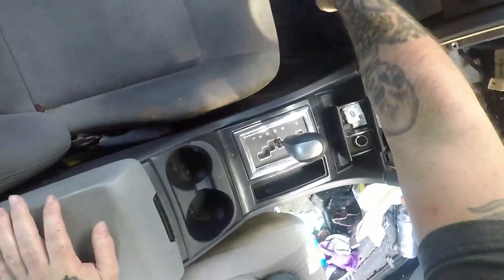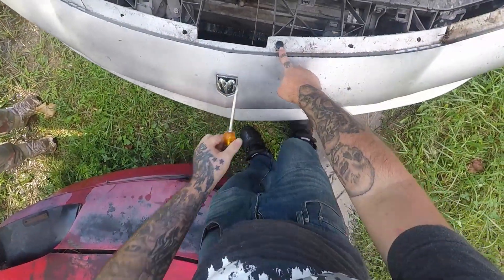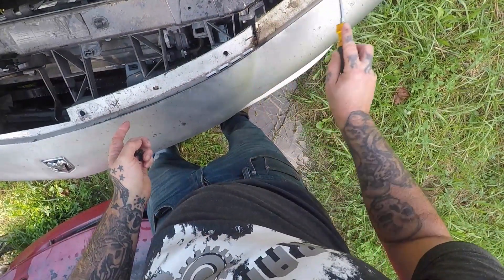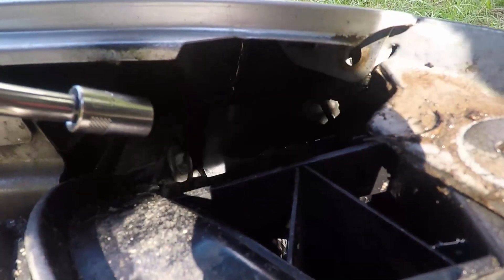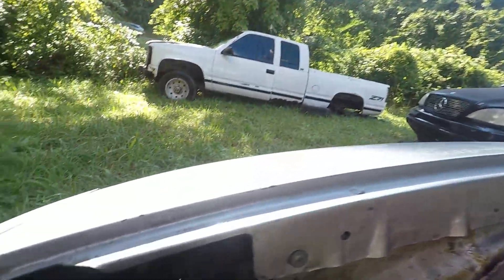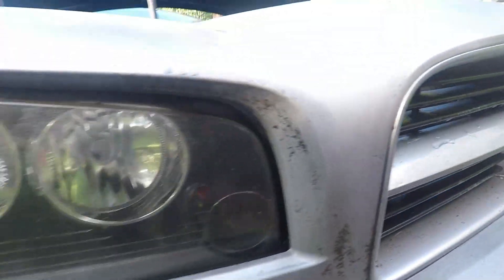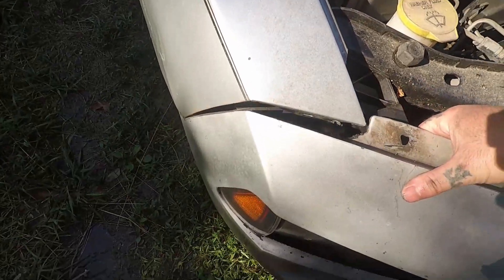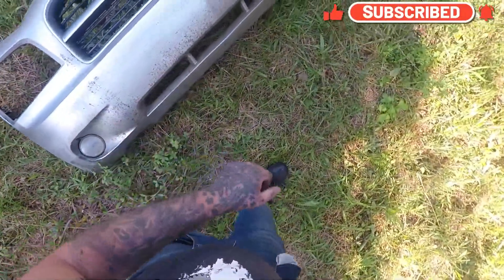2006-2010 Dodge Charger Front Bumper Assembly Removal - HOW TO VIDEO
Watch and learn how to remove your own 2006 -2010 Dodge Charger Front Bumper Assembly, this is a great way to save you money when you need a front bumper replaced or changed on your Dodge Charger by just doing it yourself.